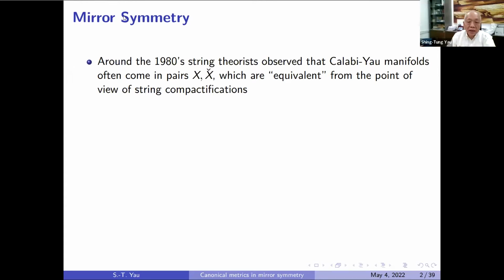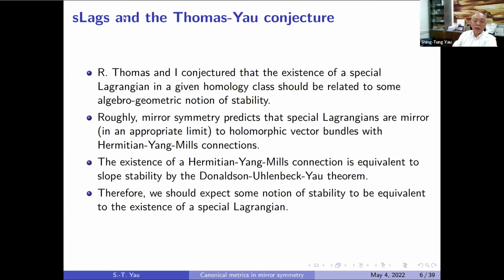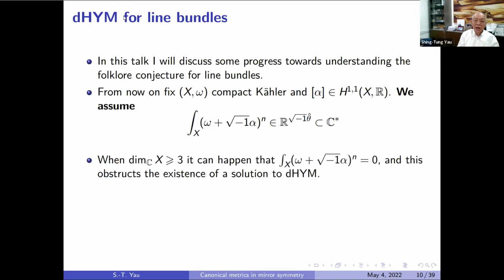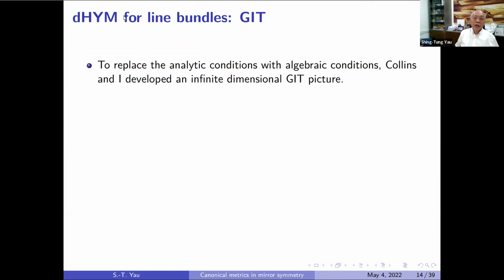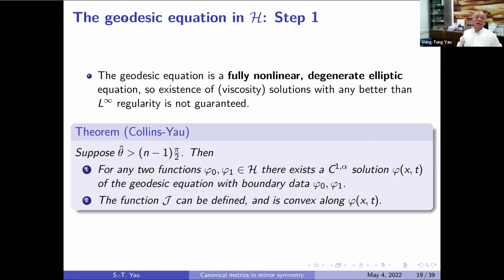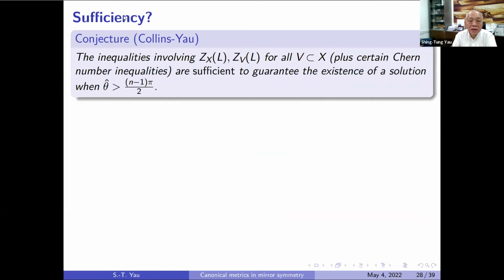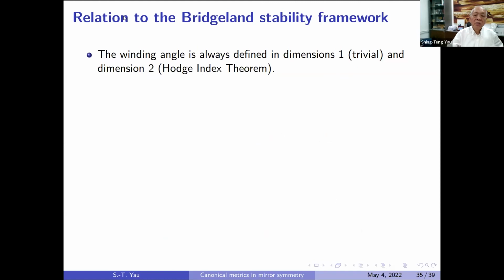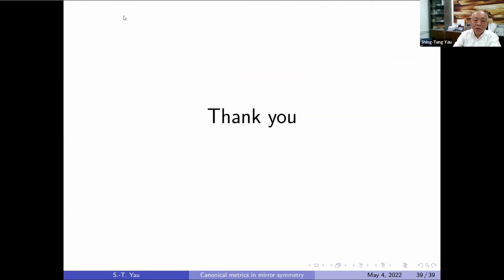Shing-Tung Yau | Canonical metrics and stability in mirror symmetry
Deformations of structures and moduli in geometry and analysis: A Memorial in honor of Professor Masatake Kuranishi

Speaker: Shing-Tung Yau (Harvard University)

Date: 5/11/22

Title: Canonical metrics and stability in mirror symmetry

Abstract: I will discuss the deformed Hermitian-Yang-Mills equation, its role in mirror symmetry and its connections to notions of stability.  I will review what is known, and pose some questions for the future.